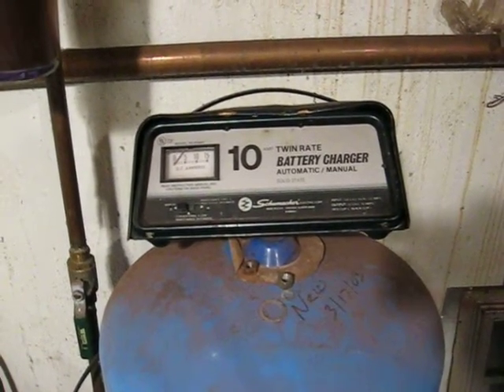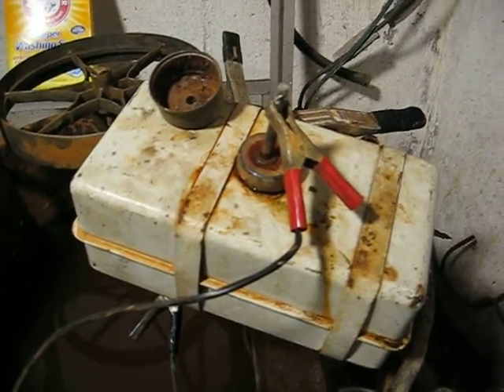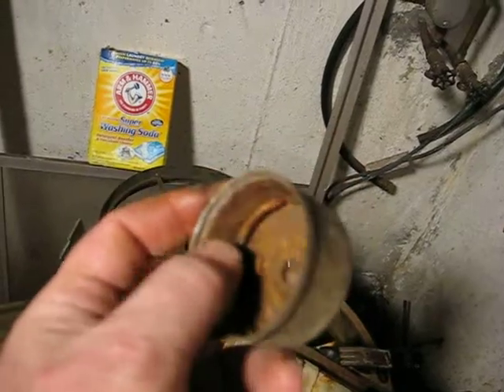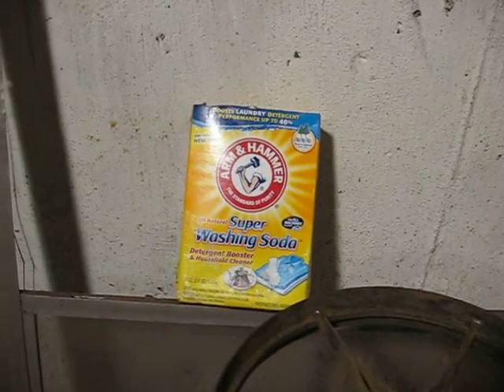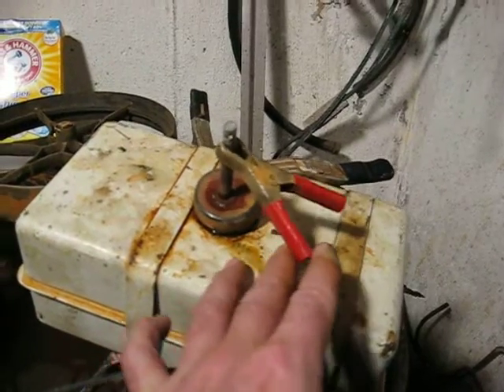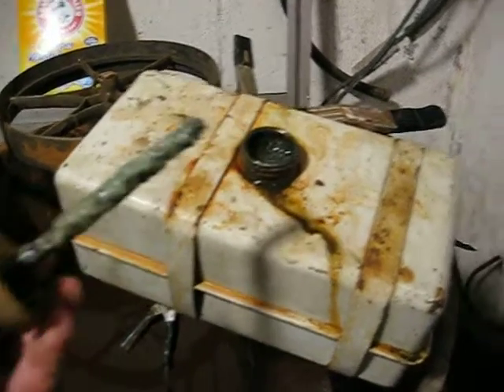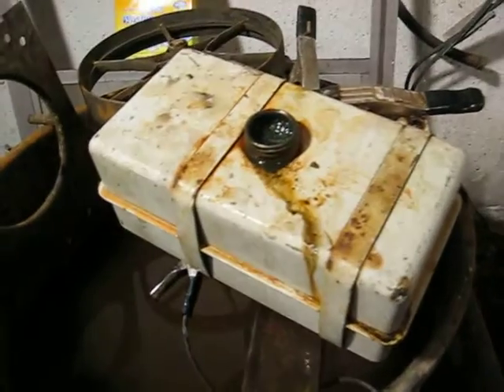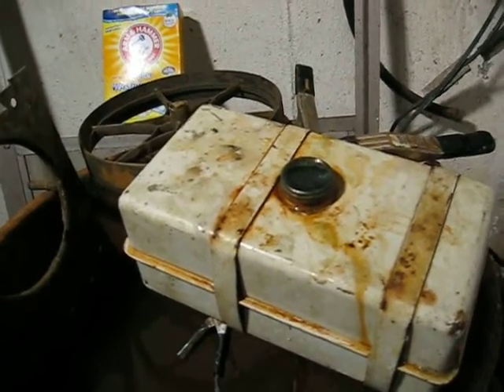Fuel tank rust removal using electrolysis.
How I use electrolysis to remove rust from a small engine fuel tank.